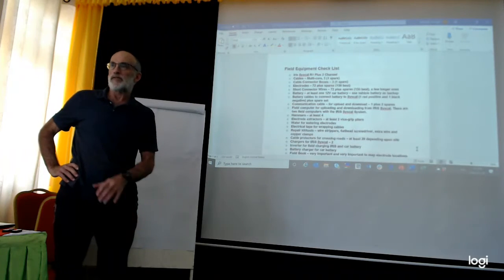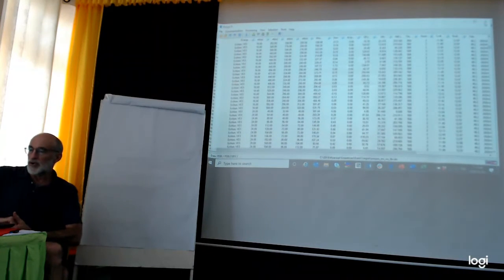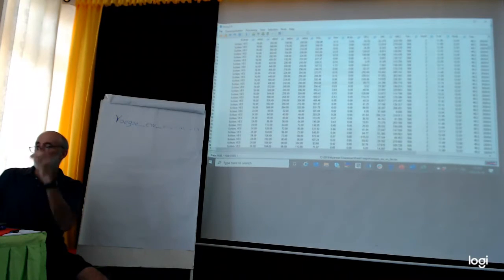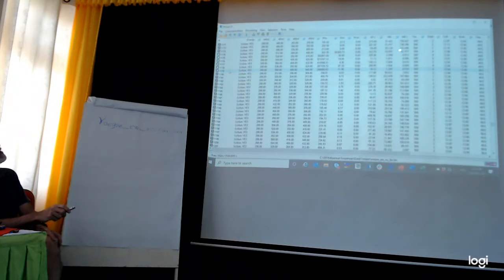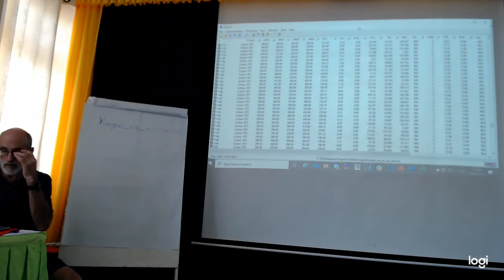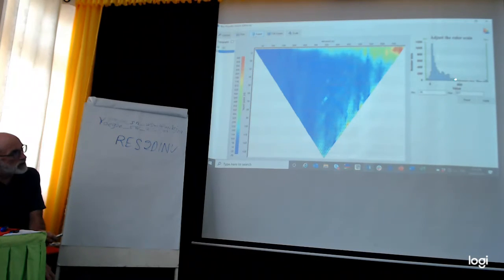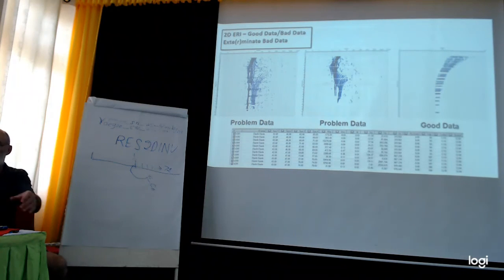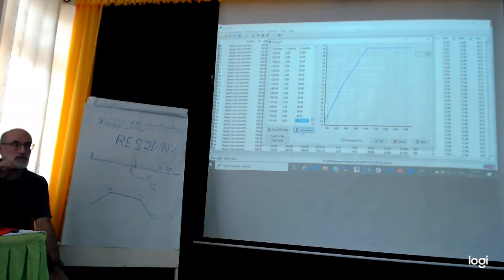2020 02 20 Day9 Part2 Prosys Yoe Goe